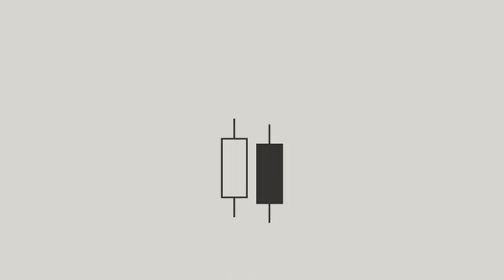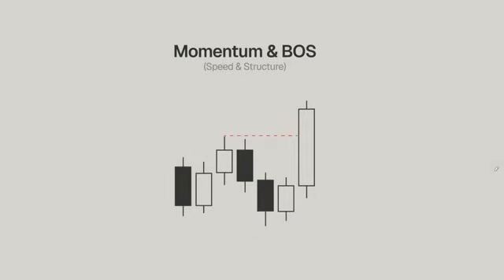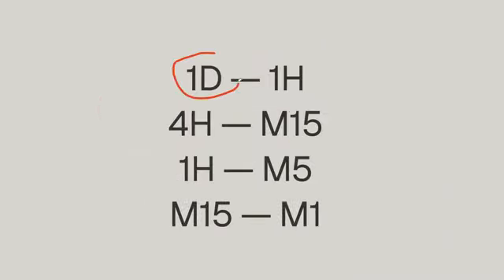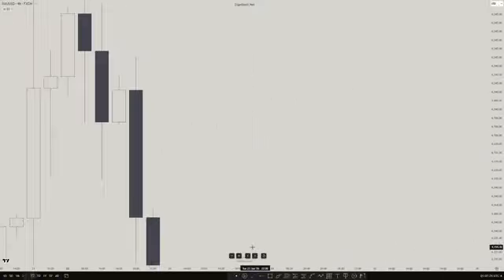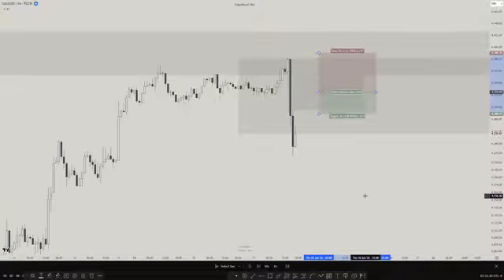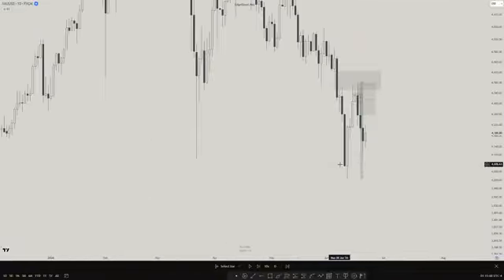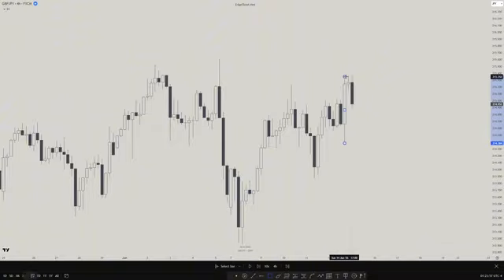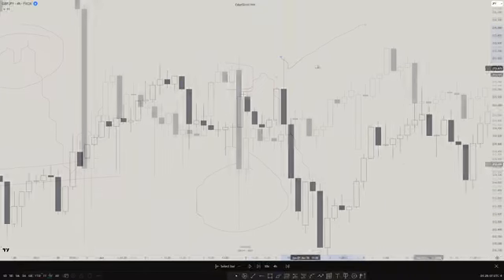캔들 하나의 전략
캔들 하나로 트레이딩하는 전략